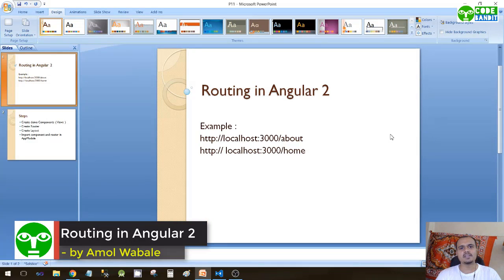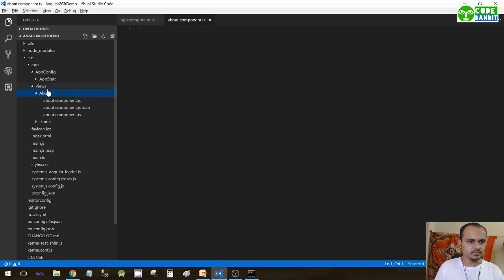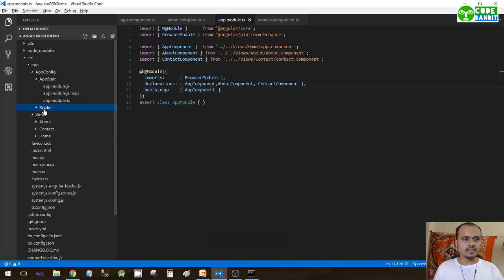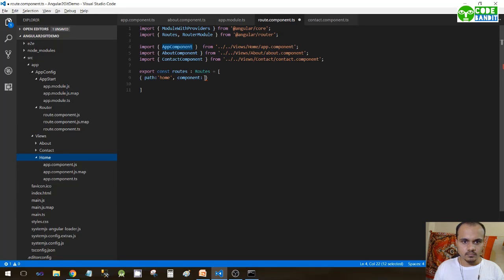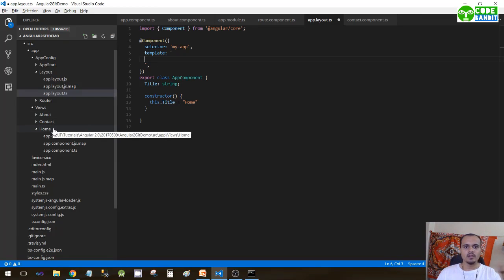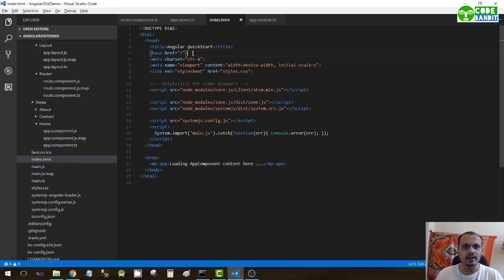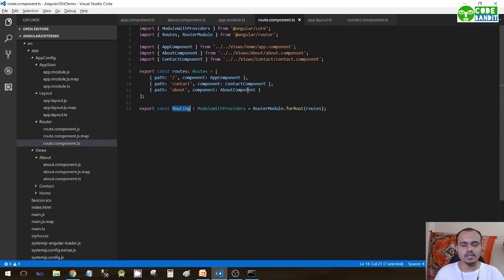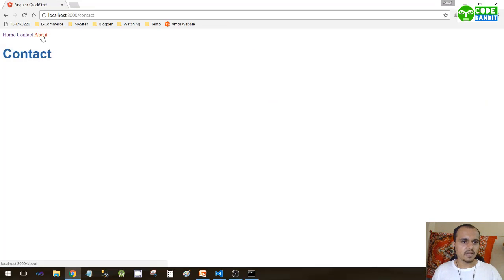Routing in Angular 2 - Part 11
Part 11 : Download routing in angular 2 project.

In this video we will see the implementation of routing in angular 2.

How the navigation is implemented in angular 2.

Changing of link in the browser will change the page, covered in detail.